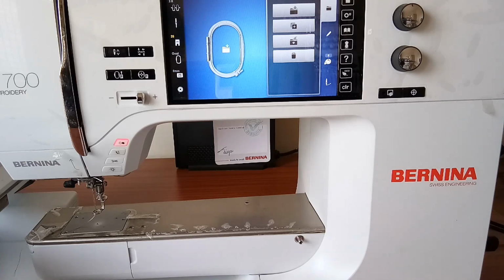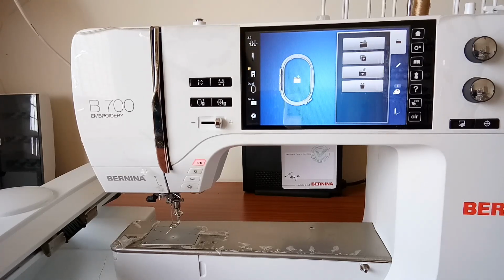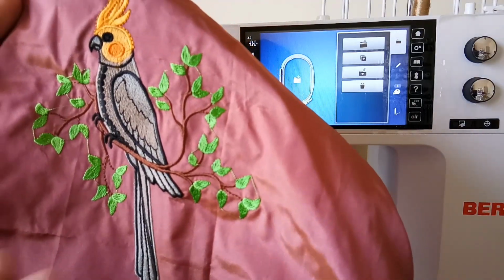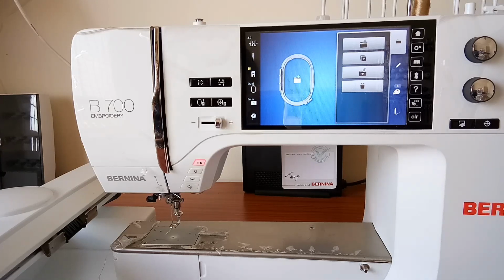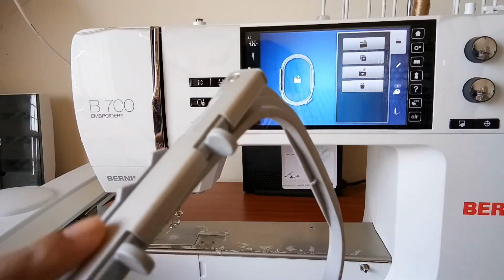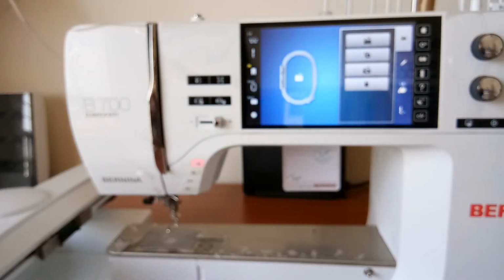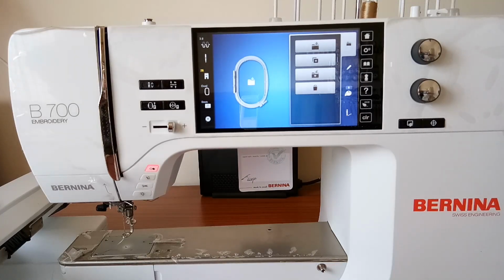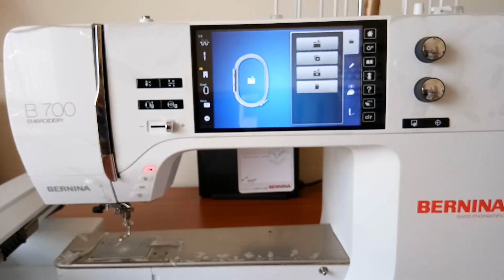Introduction to computerised machine embroidery and business opportunities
I have tried my best to provide possible information from my side. If you want any more informations you can comment me